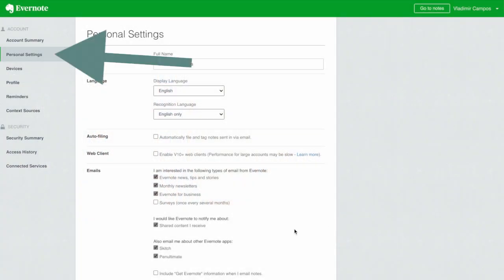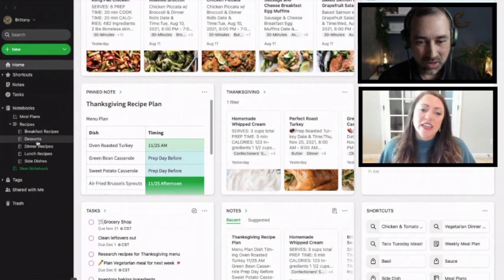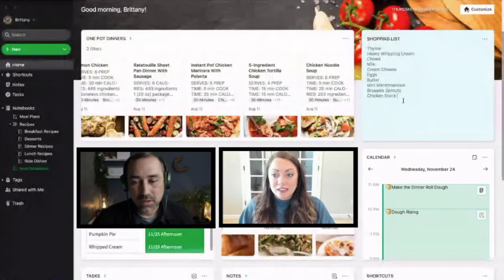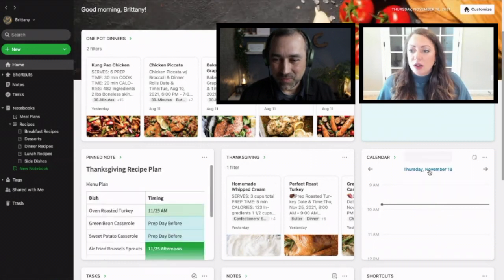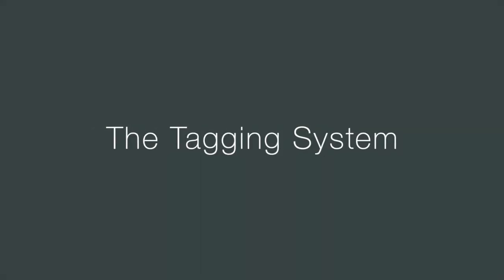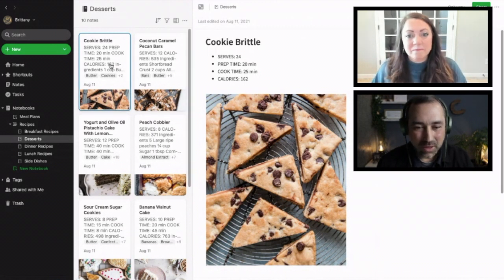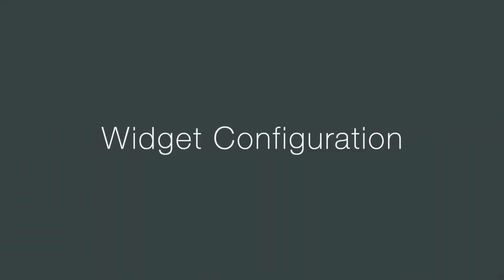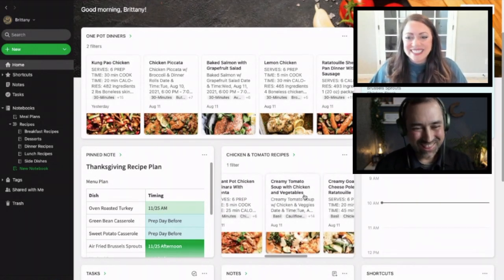Create a smart and beautiful recipe book on Evernote (by Brittany Naylor from Evernote)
I can assure you that this video goes way beyond a smart and beautiful recipe book on Evernote. Look closely, and you see that what Brittany is showing us is a productivity system. Be creative and adapt it for your needs.

➤ RELATED CONTENT
• I have almost 14.000 notes in Evernote and always find what I need in a matter of seconds. How do I do it?
• Evernote for managing passwords? Is it possible?

➤ CHAPTERS
0:00 | Intro
1:10 | The Inspiration
2:37 | How did the widget come to be
4:05 | The Recipe Home
7:52 | Mission Control
14:50 | The Tagging System
18:44 | Inspiring Use Cases
20:34 | Widget Configuration